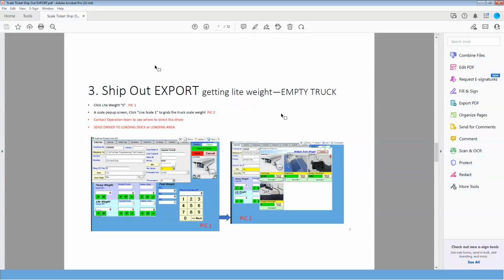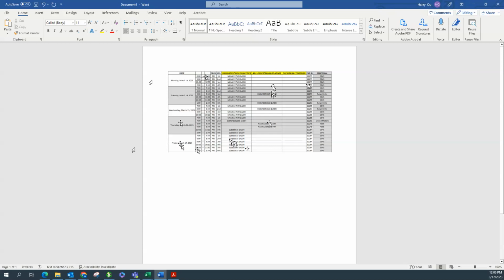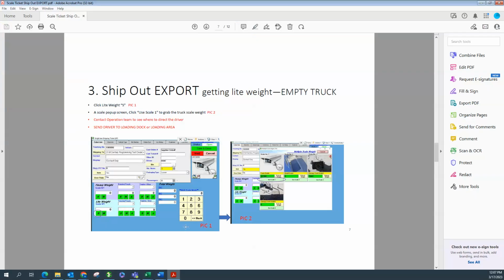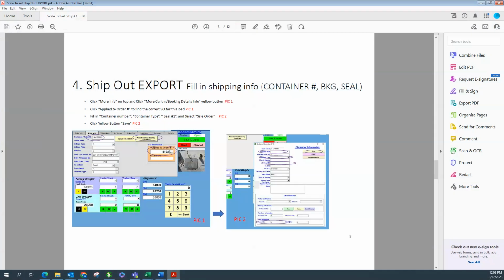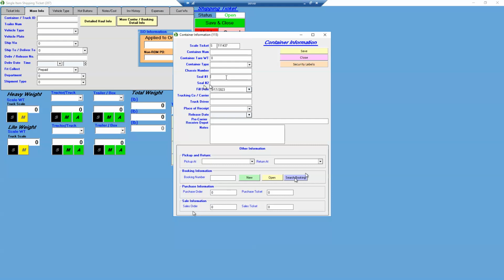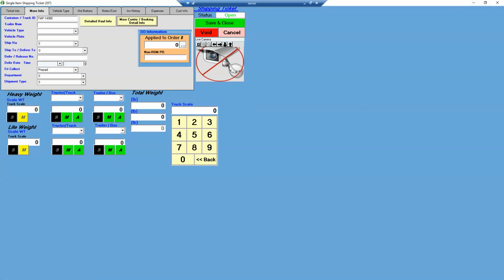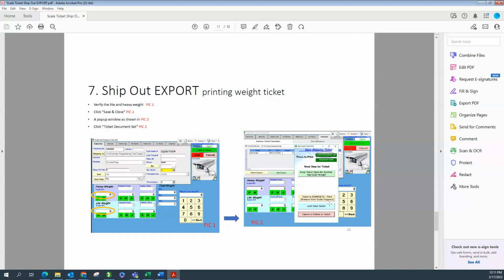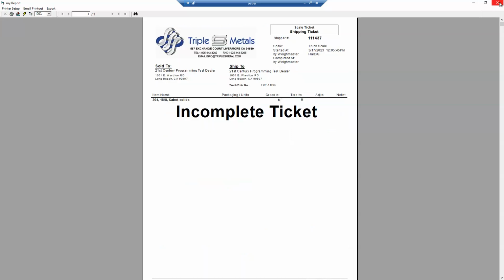TRUCK SCALE Dealer Shipping EXPORT